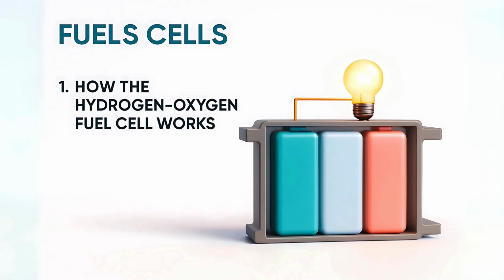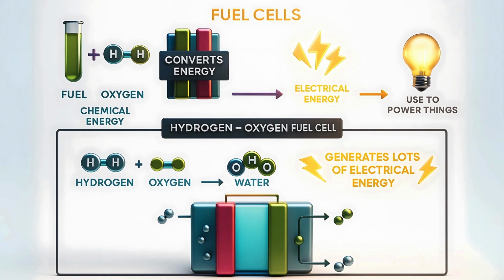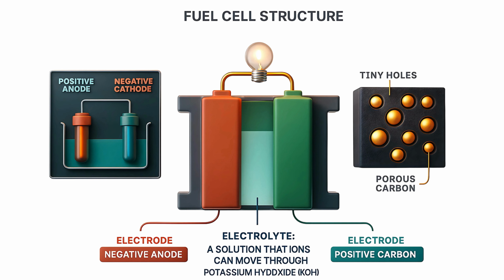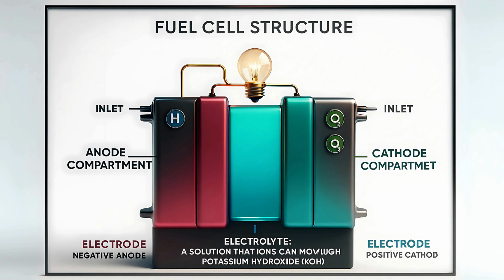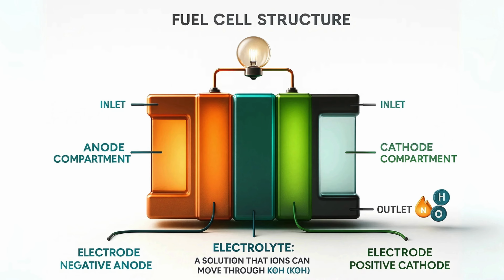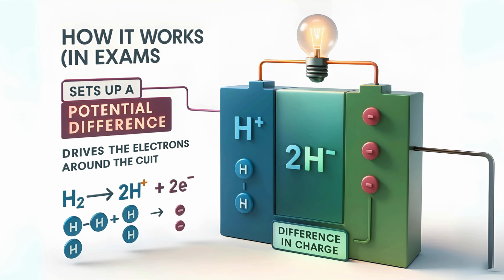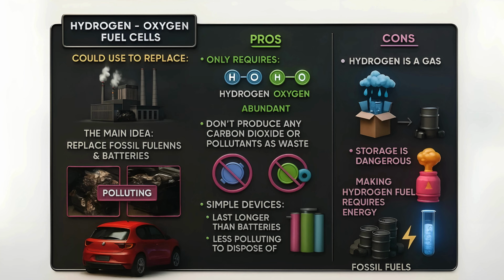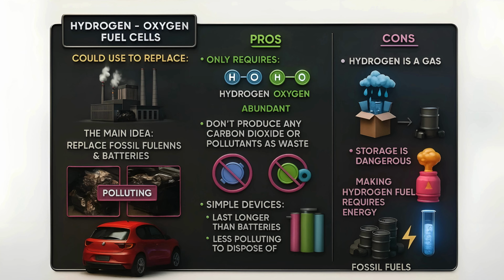5.4 - Fuel Cells